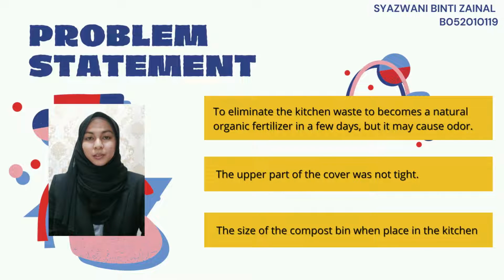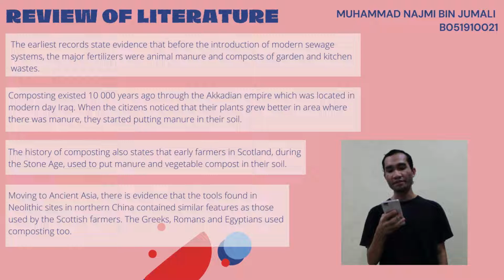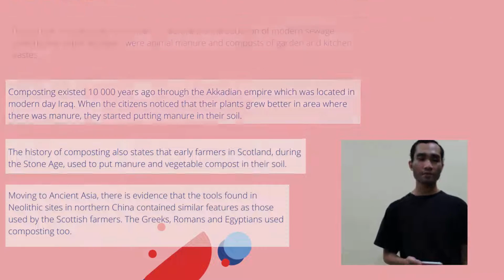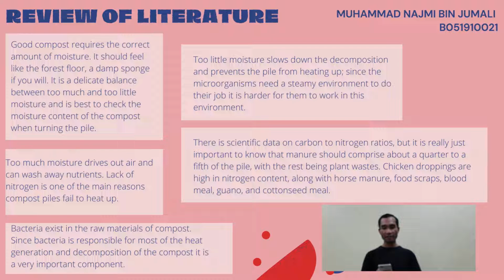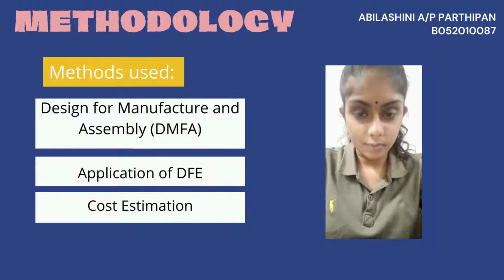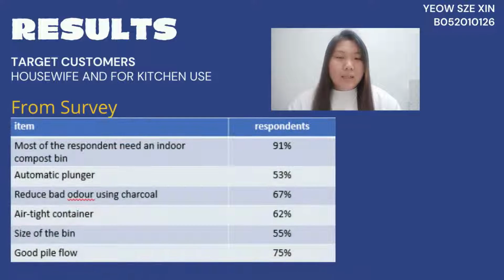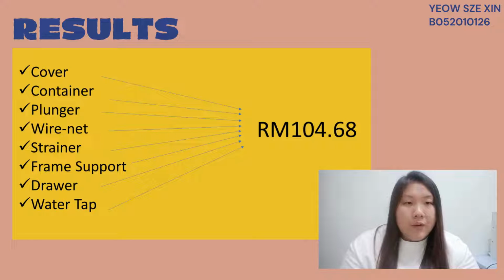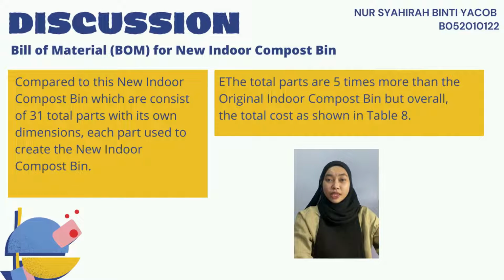INDOOR COMPOST BIN